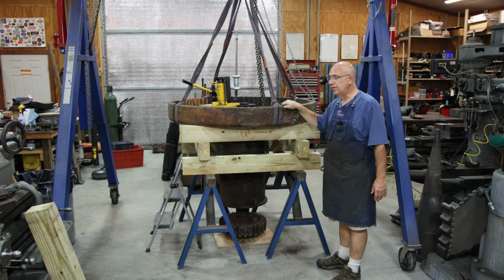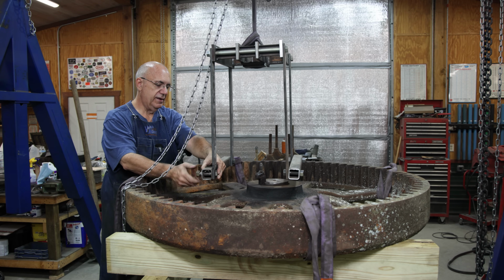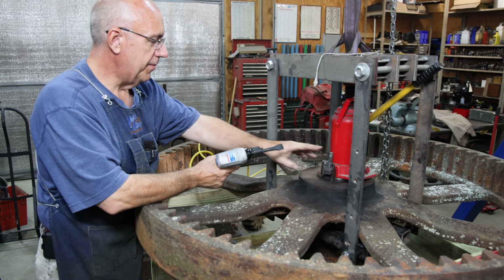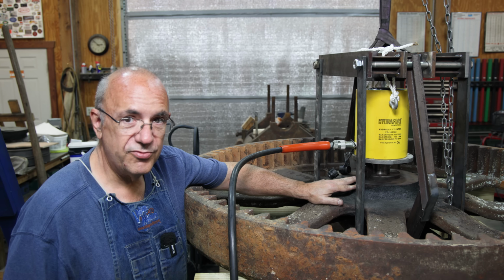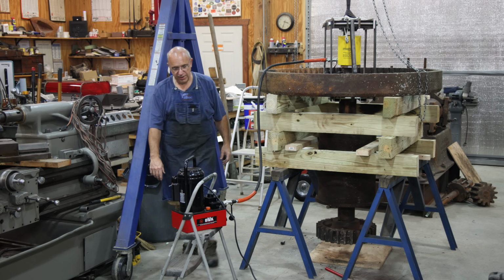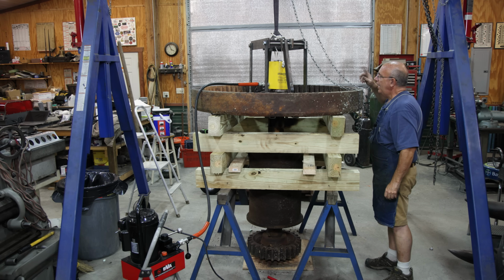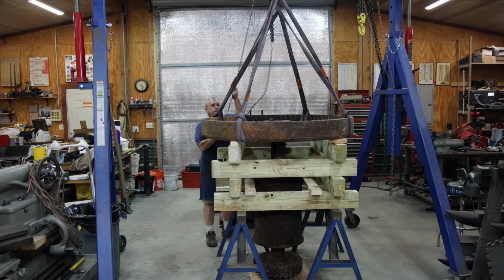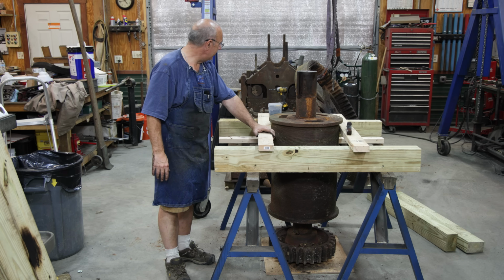Monster Cane Mill Restoration: Mounting Pressure - Pressing off The Big Drive Gear